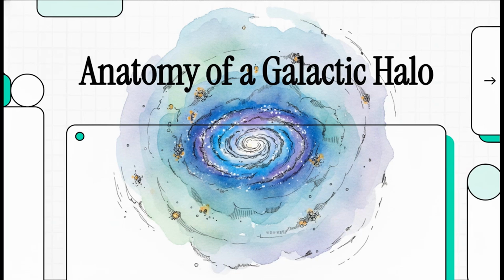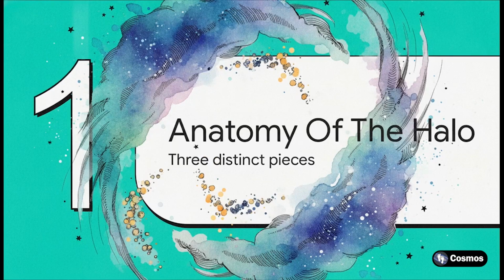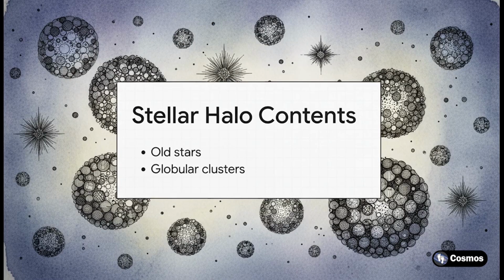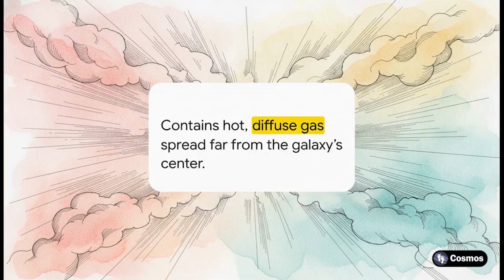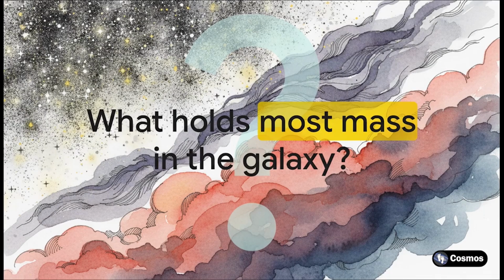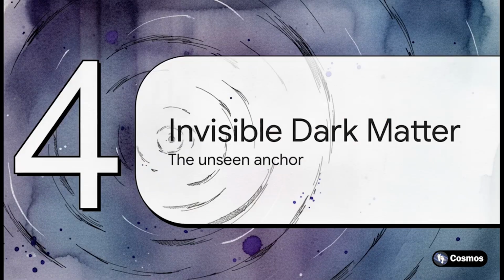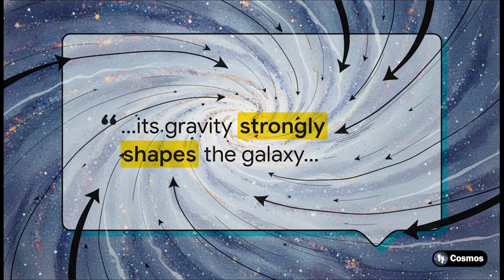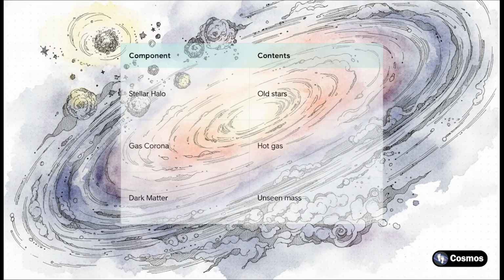The Anatomy of Galactic Halos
What is a Galactic Halo REALLY Made Of? | The Invisible Structure of Galaxies

Have you ever wondered what exists beyond the bright disk of a galaxy? It's not empty space. It's the Galactic Halo - a huge, mysterious region that holds the secrets of how galaxies form and survive.

In this video, we break down the 3 major components of the galactic halo:

1. The Stellar Halo: A sparse region populated by ancient stars and globular clusters. These are some of the oldest stars in the universe, holding clues to our galaxy's earliest days.

2. The Gas Corona: A vast cloud of extremely hot, diffuse gas that extends far beyond the galaxy's center. This corona fuels future star formation and connects galaxies to the cosmic web.

3. The Dark Matter Halo: The most massive and mysterious part. We can't see it directly, but its immense gravity is what holds the entire galaxy together and dictates its rotation and structure.

If you are curious about astrophysics, galaxy evolution, dark matter, and the structure of the universe, this video is for you.

WHAT YOU'LL LEARN:
What the galactic halo is
Difference between stellar halo, gas corona, and dark matter halo
Why dark matter is essential for galaxies
How old stars and globular clusters help us understand galaxy formation